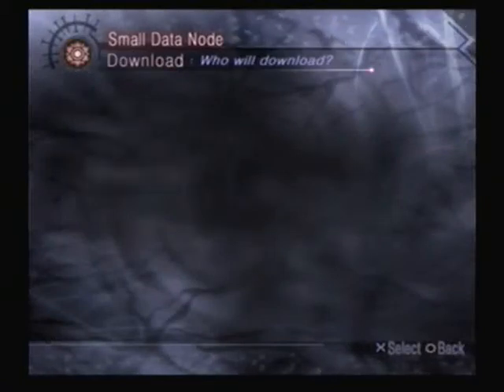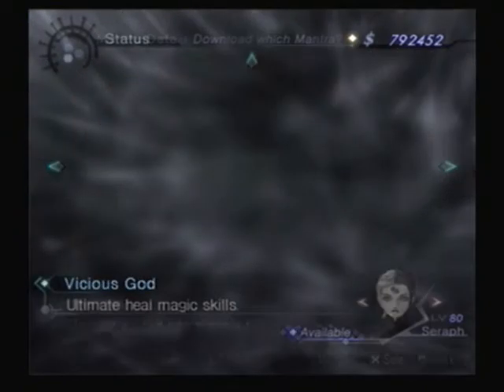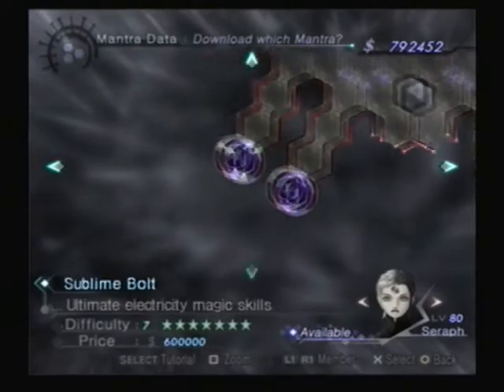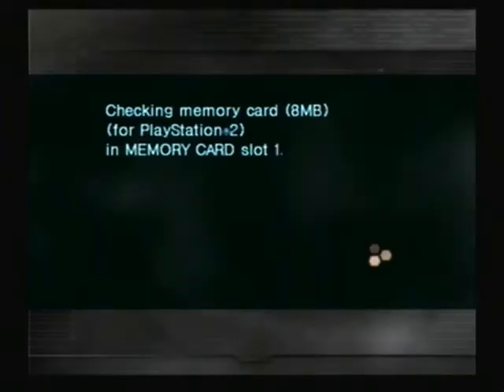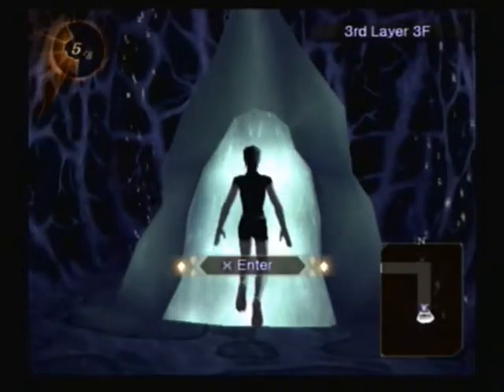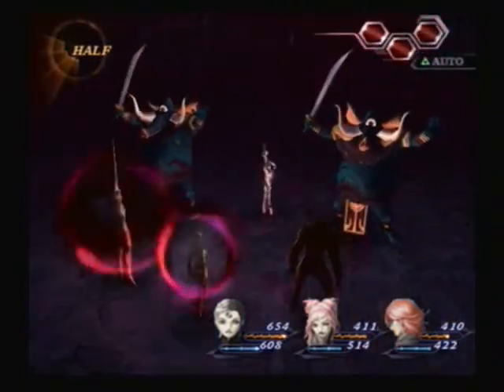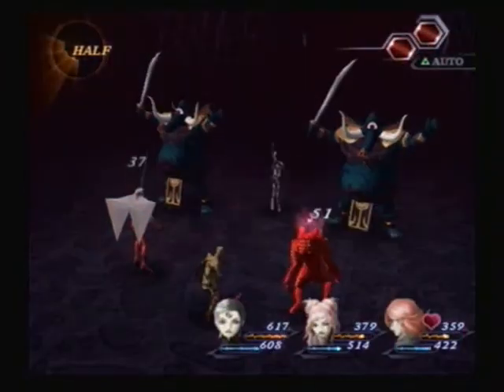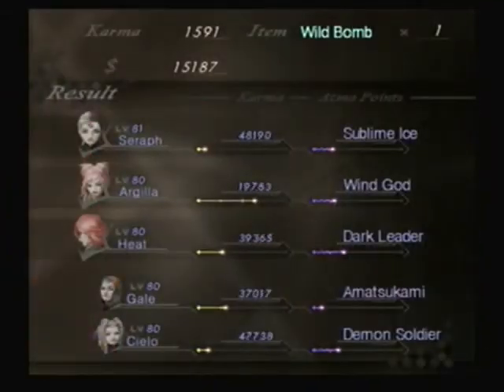Let's Play SMT DDS2 93 - Sublime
Remember those ultra-damage elemental combos back in the original Digital Devil Saga (you know, like Trisagion and Narukami)? You can now get those as basic spells in Digital Devil Saga 2 by mastering the Sublime mantras after discovering the Ma-element-dyne mantras.

I suppose it's nice to have those powerful spells without the irritating sacrifice of turns. However these all-target mega-elemental skills cost much more MP than the all-target -dyne spells. Nevertheless, it seems to make the discovery of these combos irrelevent (I found that out with the stronger random-target elemental skills like Explode and Tempest).